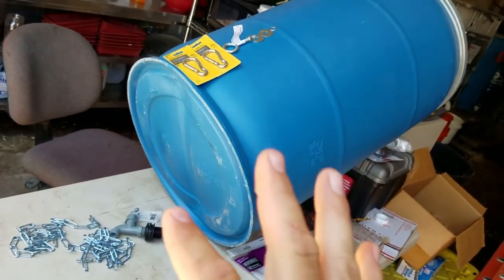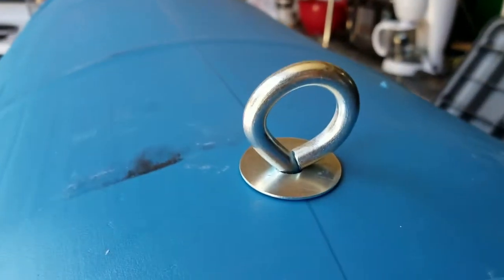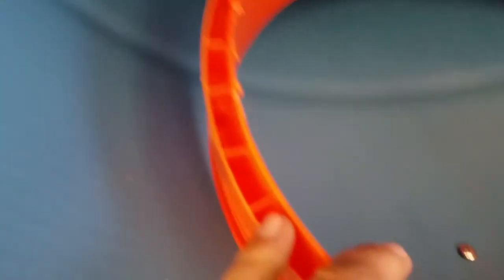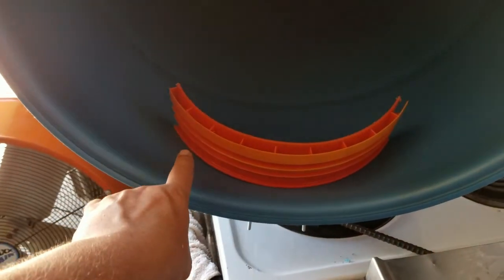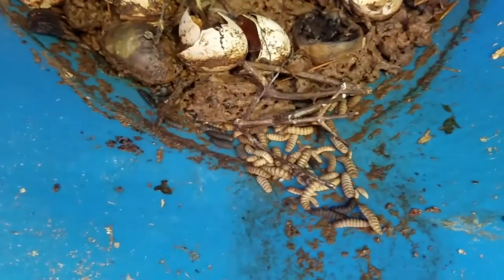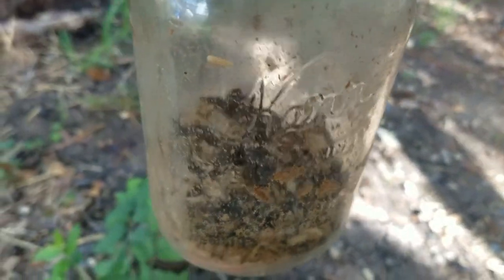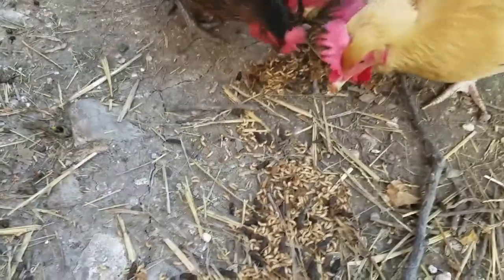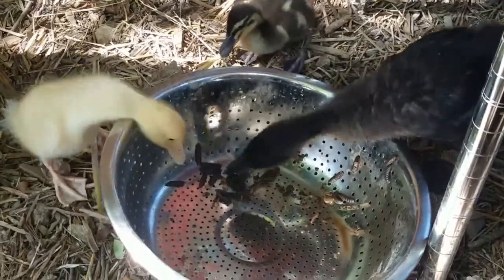DIY BLACK SOLDIER FLY BARREL - BSLF BIN NEW DESIGN COMPOSTING TECHNIQUES FOR COMPOST PIRANHA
DIY BLACK SOLDIER FLY BARREL - BSFL BIN NEW DESIGN COMPOSTING TECHNIQUES FOR COMPOST PIRANHA

This BSF barrel attracts just as many black soldier flies or the " compost piranha " to our bin yet we dont have rodents or ants frequent  this barrel.

Made of a 55 gallon food grade barrel, a plastic hose spout for draining, a few eye bolts some carabiners and a chain.

We love doing black soldier fly farming because it produces protein rich duck food, chicken food and fish food for all of our farm animals on our urban farm.  I don't know if you have priced chicken feed lately but being able to get pounds of it for free every day while naturally composting all your food scraps makes us jump for joy.

We have a standard black soldier fly bin  that is made from the normal BSFL wooden blueprints.  We found this design to be inferior because the wood rots over time, you get rodents like rats in the bin and very often you will get massive amounts of ants.

So scoop up some larva that looks like large angry maggots and turn it into food for all your meat eating animals.